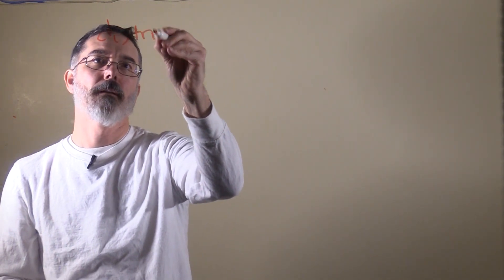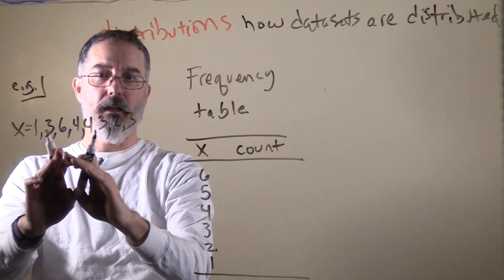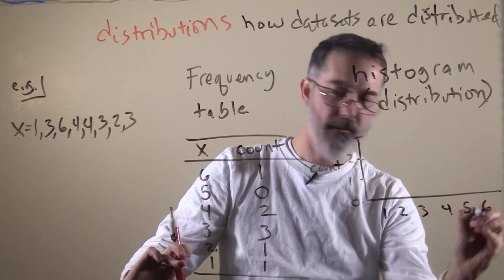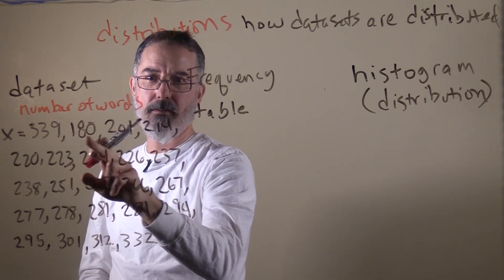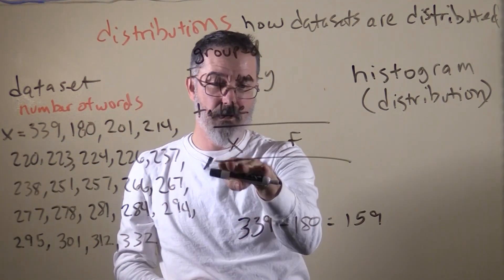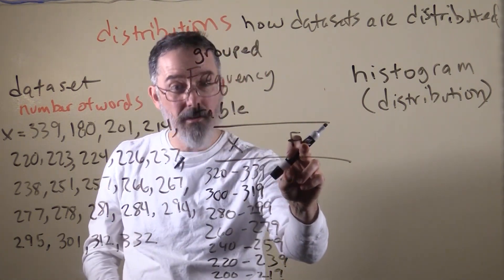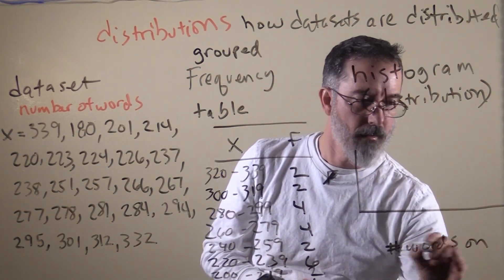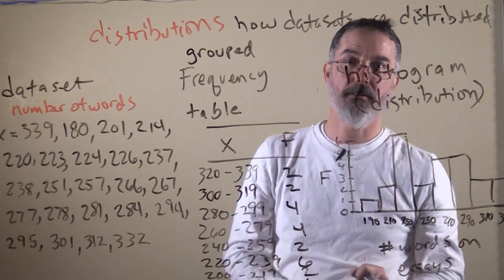video 3.1. frequency tables and histograms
closed captioning text:
The next topic I want to talk about -- at a very broad level -- are distributions. Distributions are going to be with us the whole semester. Really, all this stuff early on here, is all stuff that is really fundamental, foundational, that we will build up upon as we go forward. Distributions are how data sets are distributed. And we will talk more about what that means for a while.

Let's work with an example scenario. Let's say over Christmas break, I counted the number of cookies that a bunch of the kids at the Christmas party ate. So "X", the variable, is the number of cookies eaten. This is a ratio variable because you can't eat negative one cookie. And also it is a discrete variable, we will say, because I only counted whole cookies that were eaten. If they ate half a cookie I didn't even include it. One cook kid ate 1, another one ate 3, another kid ate 6, a couple of them ate 4, one ate 3, one ate 2, and another one ate 3. Here is our data set.

Now we want to figure out how it is distributed. One way to do that, to summarize this data, is with a frequency table. For that, what we are gonna do is have one column that is for the different values of these scores and another one that is the count. We could have put like an "F" there for frequency, which means the same thing as count. Put another line there if we want to make it look good. The highest score is 6, so we will go on down 5, 4, 3, 2, and 1 is the lowest. Here is the values that are within the range. Including those that ... nobody had a 5 ... but I still included it here. You will want to do that too when you create these frequency tables. Now, we are going to count how many of each of these values showed up. There was one 6, one kid ate 6 cookies. For 5s, there were no kids that ate 5 cookies, two kids had 4 cookies, three kids had 3 cookies, one kid had 2 cookies, and only one had 1 cookie. There it is, that is the frequency table. This has the exact same information as this. Except it is just organized in a different way. This is all the values for the variable of how many cookies the kid ate Christmas party. If we want to find out "How many kids ate 4 cookies?" Then you just go over to this column: two kids ate 4 cookies. How many kids ate 3 or 4 cookies? Three ate 3 cookies. Three ate 4. So if you add these up, five kids had 3 or 4 cookies. This is a frequency table. Really you mostly see these when you are doing preliminary evaluation of your data set. So you don't see something like this in a research paper, or anything like that.

The next thing that we are going to talk about, is something that you will see quite a bit. And that is a histogram. These are actually often referred to as distributions. All semester, we are going to be talking about distributions. I think every time we say the word distribution, from here on in, we are gonna mean a histogram. A histogram is a way to visually display the data in the data set. And that is actually kind of a summary of this. For this, what we are gonna create is a vertical and a horizontal axis. This is is going to be our count. Let's say zero on the bottom, and on the top is three. And a crossed the bottom we are gonna put all of our values. 1, 2, 3, 4, 5, and 6. These were number of cookies eaten. Next, we will want to create bars that correspond to the height of each of these values. I will start at the top here. So, for 6 it only goes up to one. So there is a bar here that goes up to one. There was zero 5s. So we don't need a bar. For 4, there is two. That looks like about two. There was three 3s, one 2, and one 1. That is the histogram for this frequency table or this data set. If we look at it we can see that, right away, the mode is 3. I am not sure what the average is, but it is probably between 3 & 4. The median is going to be 3 also. Take 1 2 3 off ... 1 2 3 off, and there is a whole bunch of 3s left in the middle. These distributions have various characteristics that we are going to talk about. There is even some special distributions, like the normal distribution, that has a lot of characteristics that we care about. And we are going to be using the normal distribution throughout the whole semester pretty much. It is a really basically introduction to some fundamental concepts for distributions. Okay, that is that one.